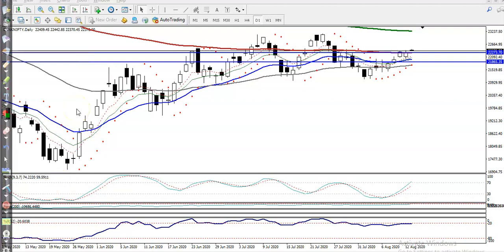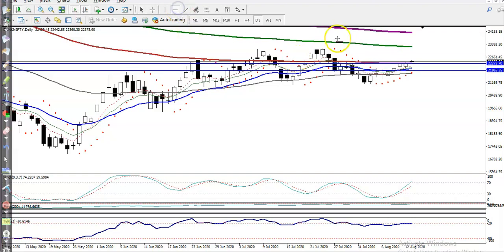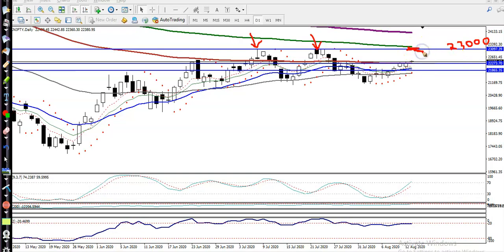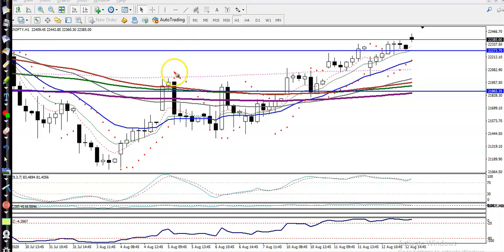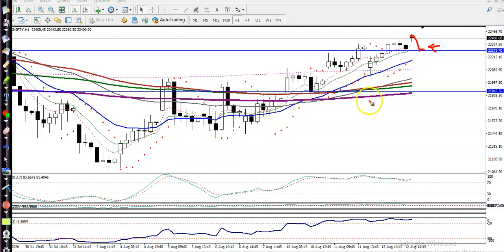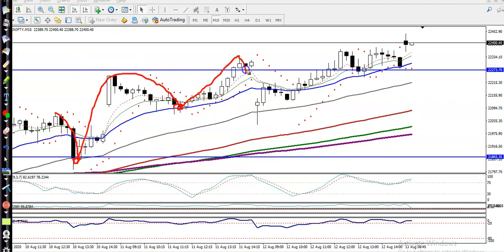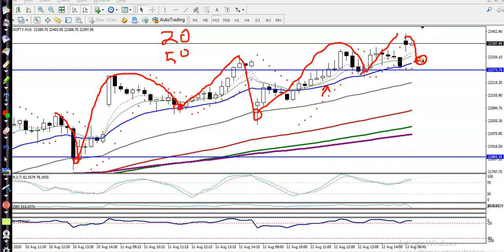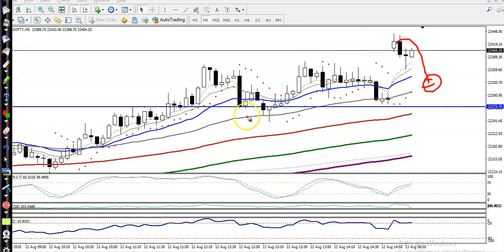Bank Nifty Analysis | Pivot Point | 13th August 2020